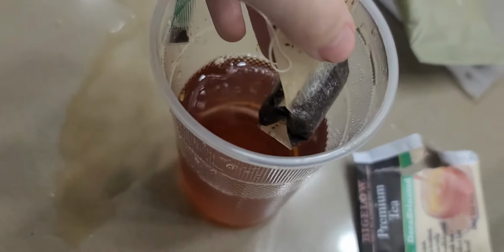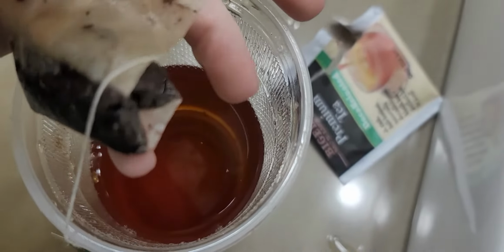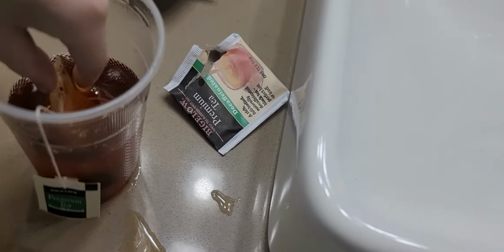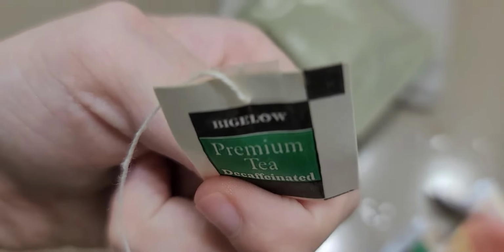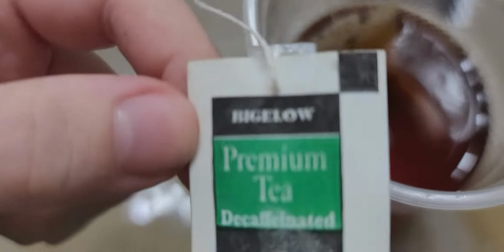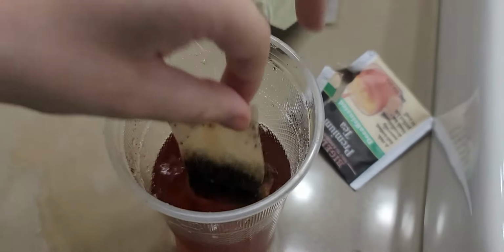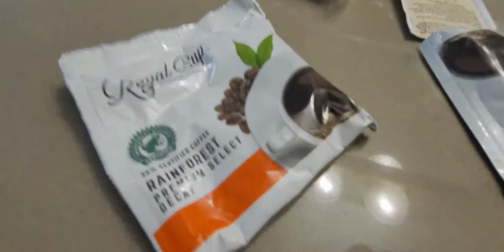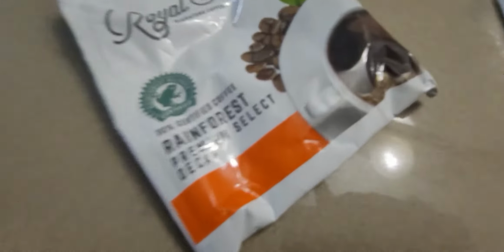how to make tea